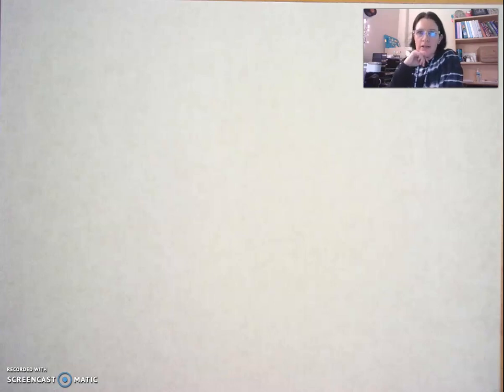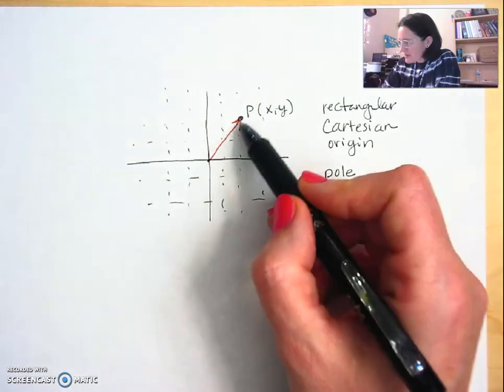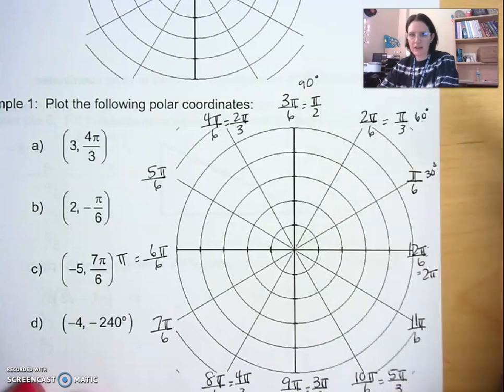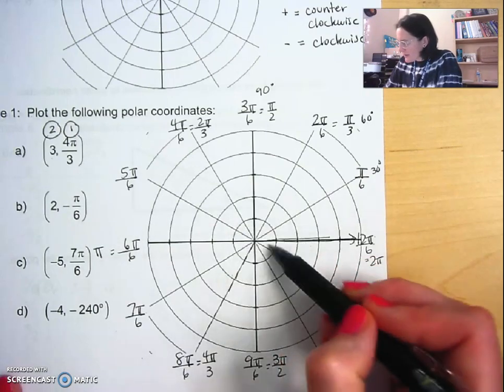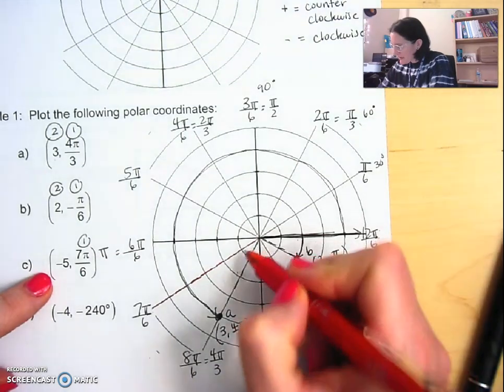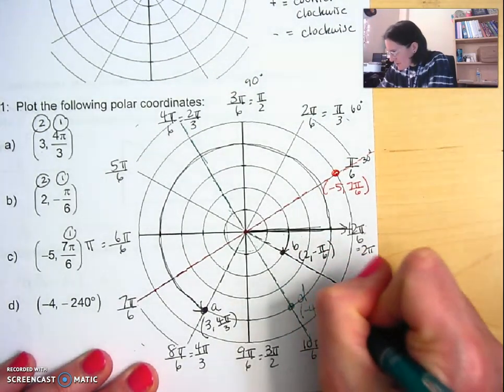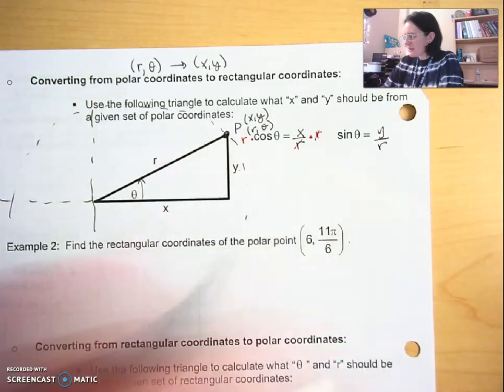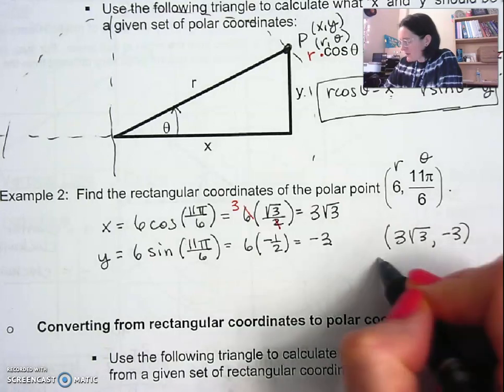1 Polar Functions part 1 VIDEO